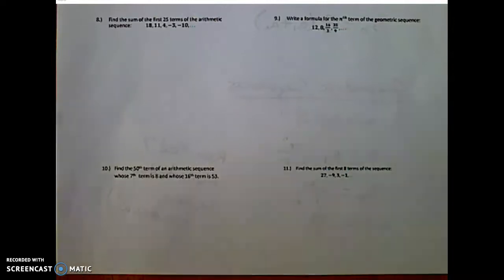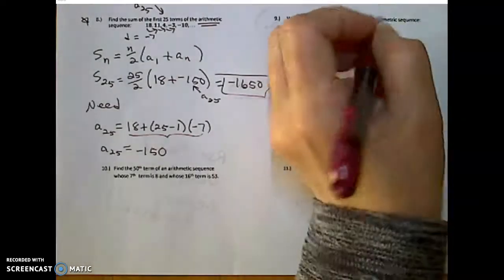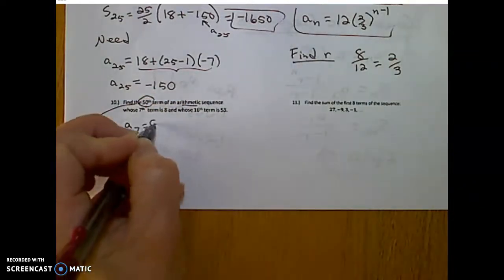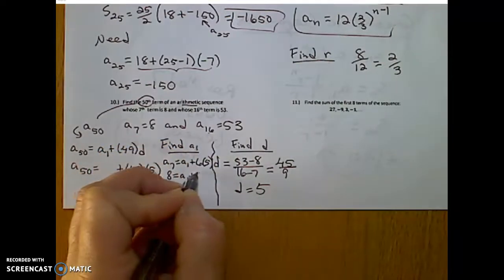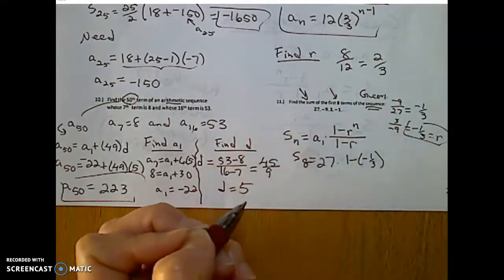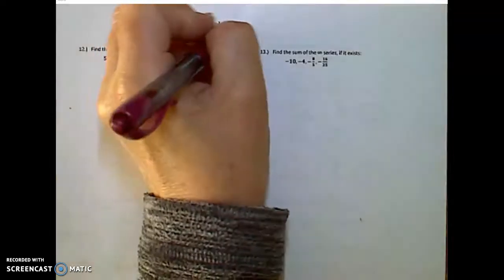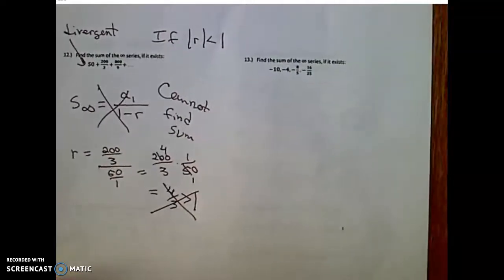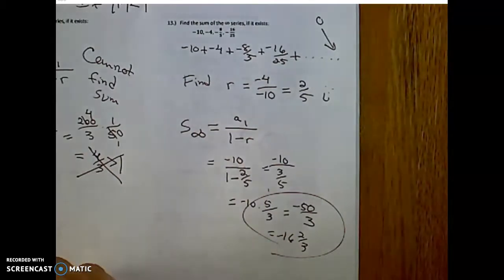HM3, Stickyball Soln's, #8-13